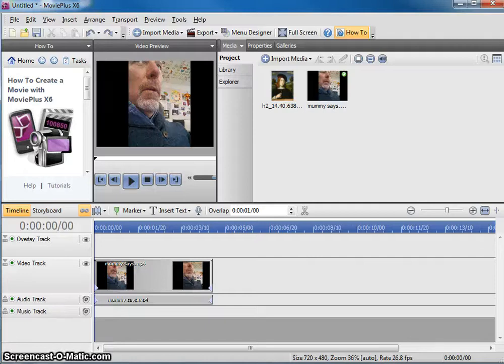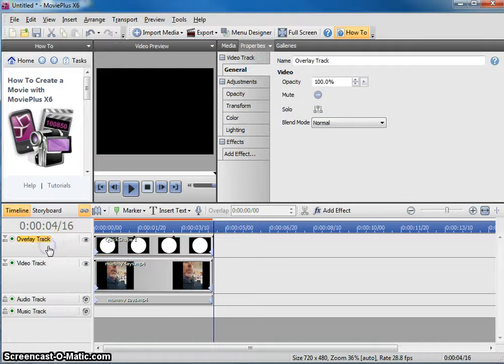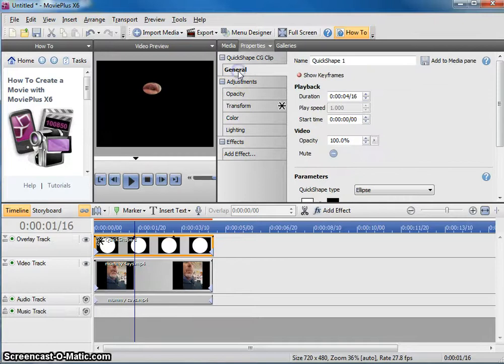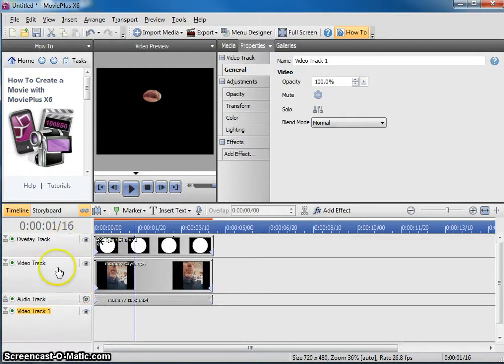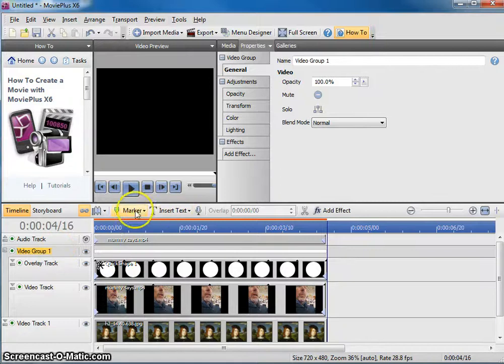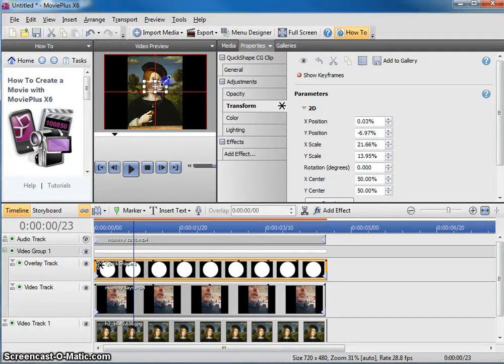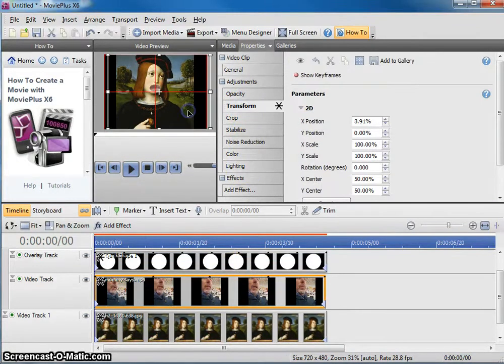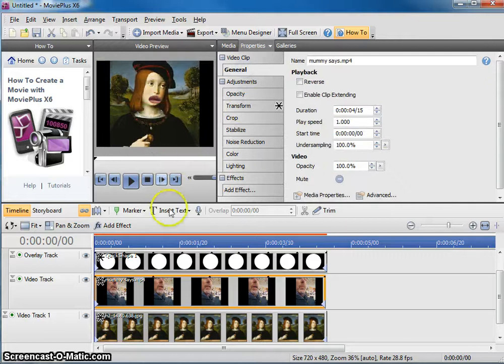Masks with Serif MoviePlus 6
how to make funny masks using Serif MoviePlus6